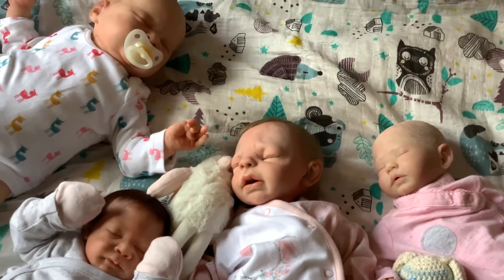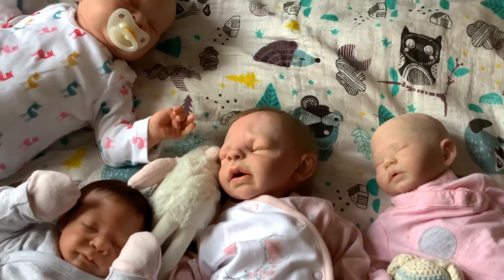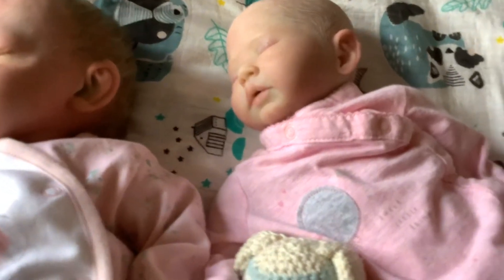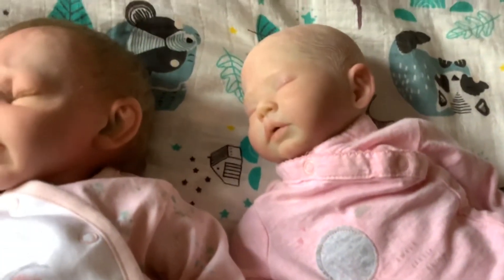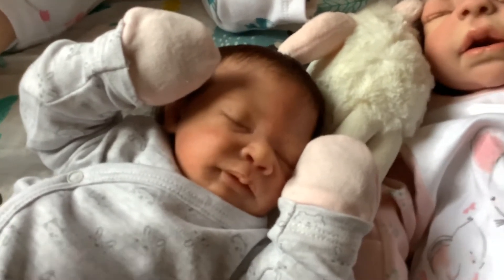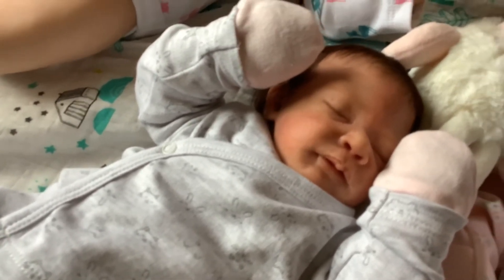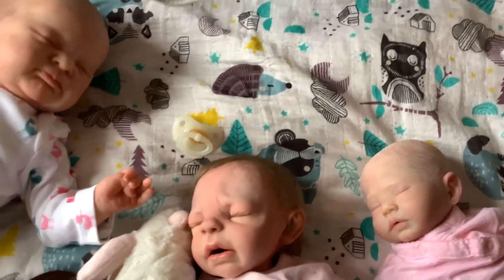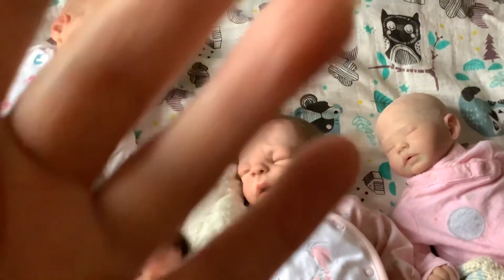Really late theme Thursday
Internet problems have thrown me off.
*These dolls are handmade collectible works of art, they are not toys and not made for children. This video is intended for collectors and those interested in collecting, it is not intended for children. Thank you.